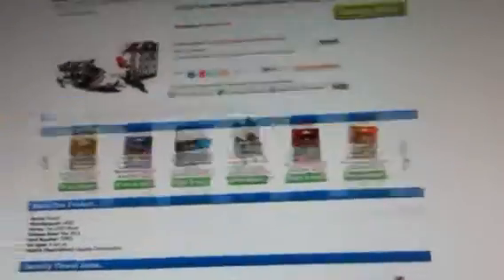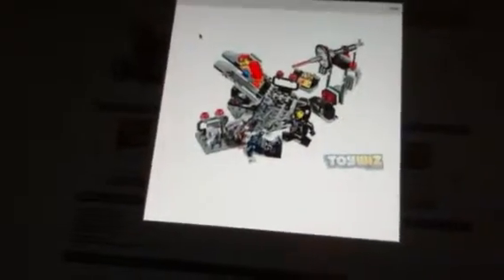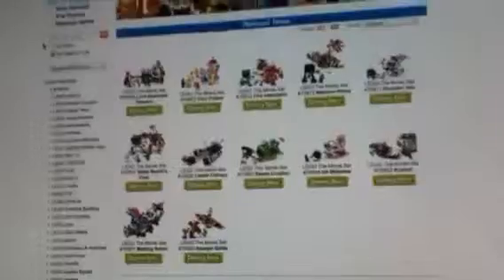12 Lego movie sets found!